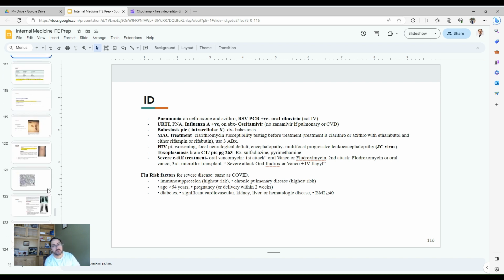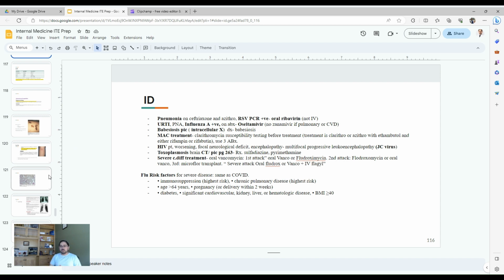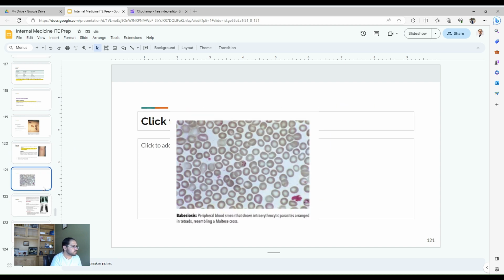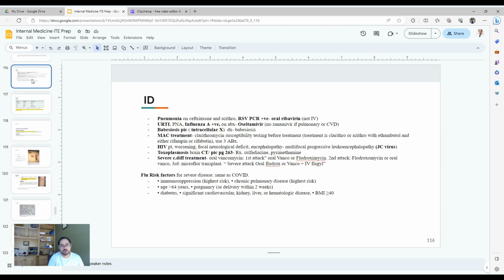Internal Medicine Board review ID Part 03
Internal Medicine Board review ID
Infectious disease
ITE